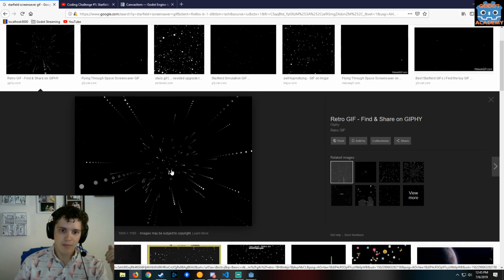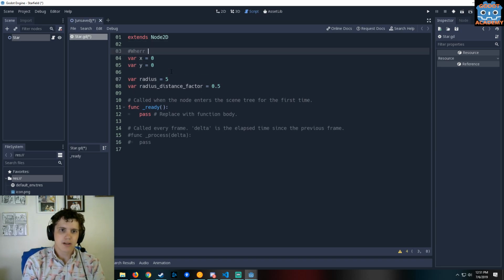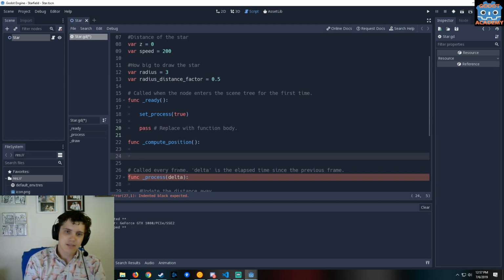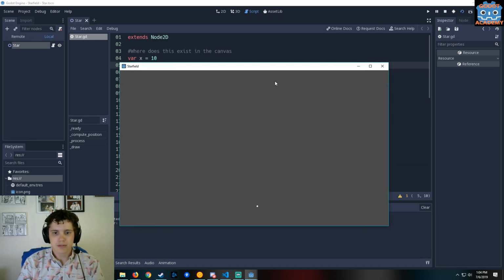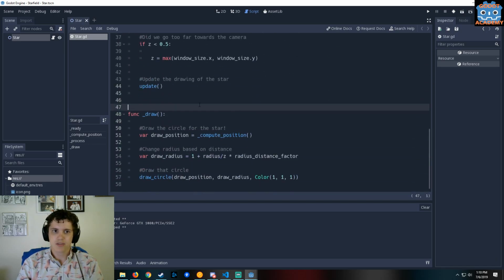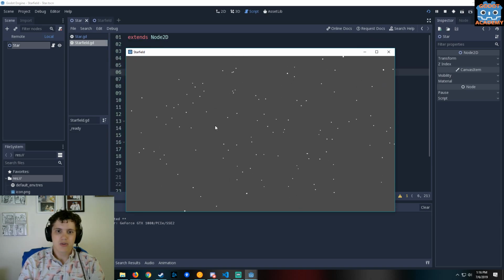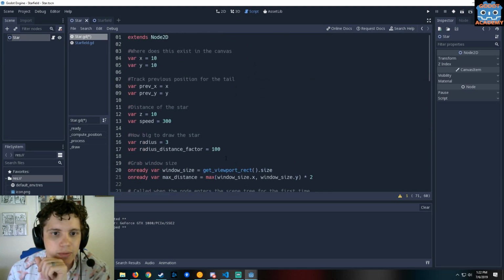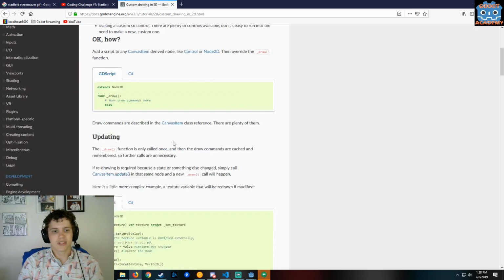Godot Coding Challenge #1: Starfield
Implementing the classic Starfield screen saver in the Godot Game Engine!

In this challenge, we cover drawing shapes using the CanvasItem parent class, as well as basics for animating an object using the _process() function!

Timestamps:
00:00 - Introduction
02:08 - Explanation of Effect
03:10 - Create Project
05:25 - Creating the Star object
06:45 - Drawing a Circle with CanvasItem
08:35 - Animating the Star
19:10 - Some quick debugging...
22:30 - Illusion of Depth
24:35 - Creating the Starfield
27:45 - Randomizing Star position
29:30 - First view of the Starfield!
32:35 - Adding the trail and drawing lines
36:00 - Some more debugging of the trails
37:35 - Flashing trail explanation and fix
38:50 - Review of code and project
41:40 - Outro